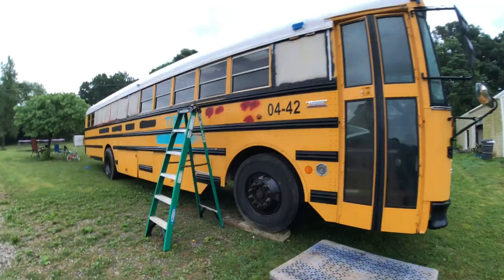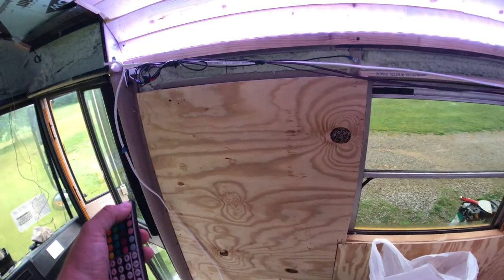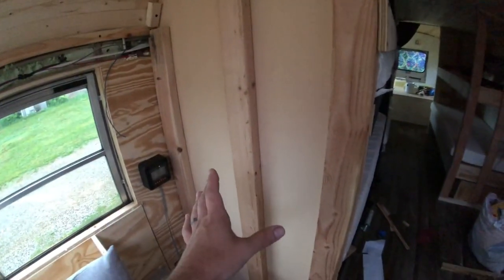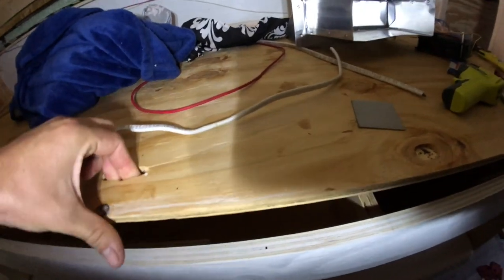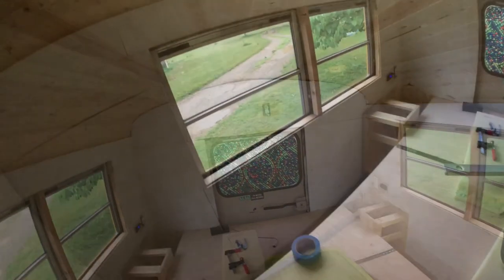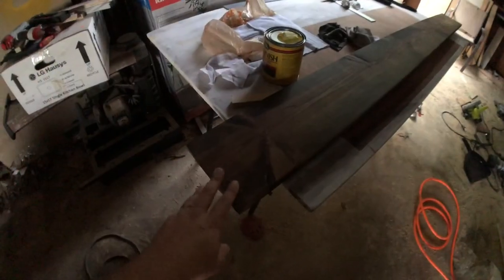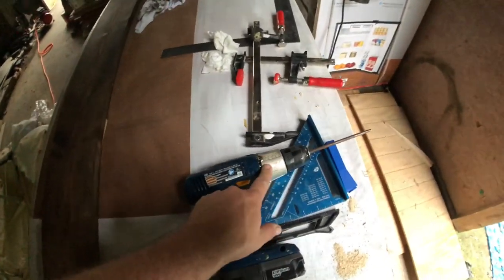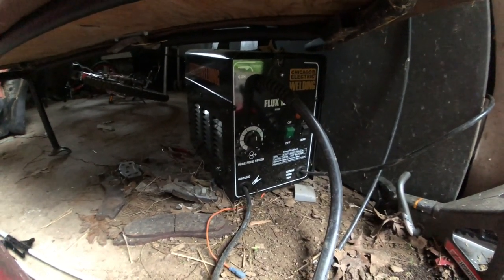Episode 13 - Tour of the Skoolie and Recommended Project Tools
Christian/Abolitionist Family of 9 living in a bus!

Wagner Flexio 890 Sprayer
10" Portable Table Saw
10" Compound Miter Saw
Skill Saw
Jig Saw
Cordless Drill, Driver and Battery
Wood Router
16 Gauge Finish Nailer